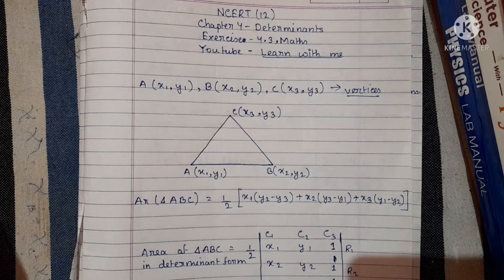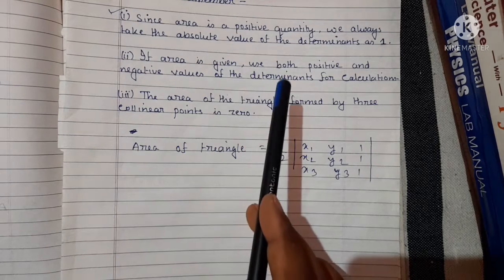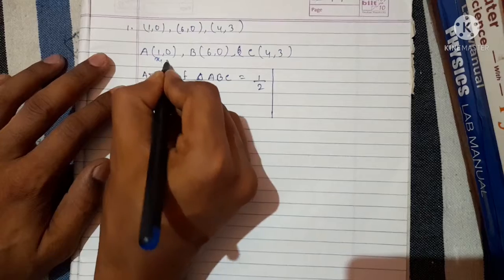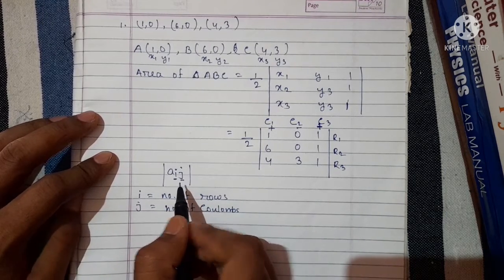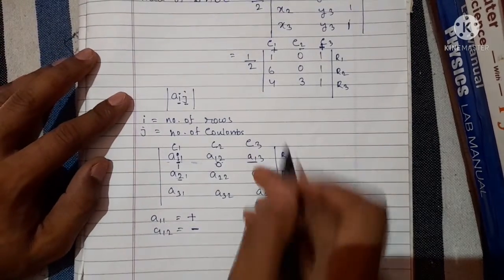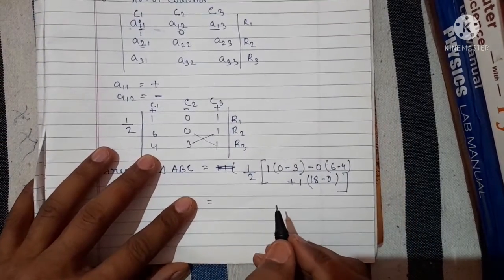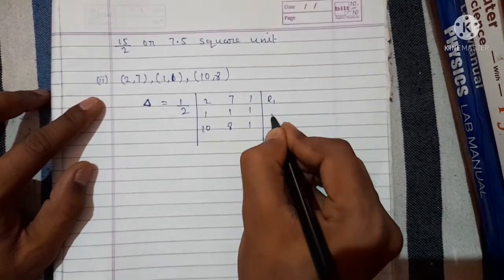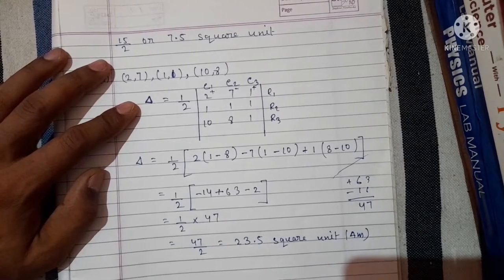Determinants (4.3) || area of triangle using determinants// all solutions explained.ncert| class 12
Hi 12
I hope your preparation is good,
Here I will be solving exercise 4.3 || we will discuss
1.what is determinants
2.what is matrix
3.How to find the area of triangle using determinants
4.concept of Rows and columns
5.concept of plus and minus
5 concept of collinear  triangle and its area